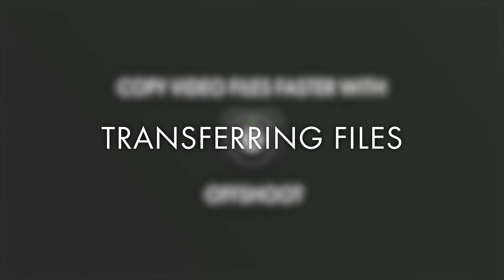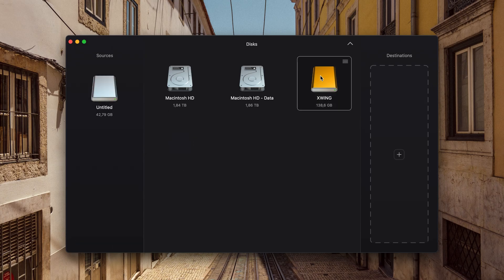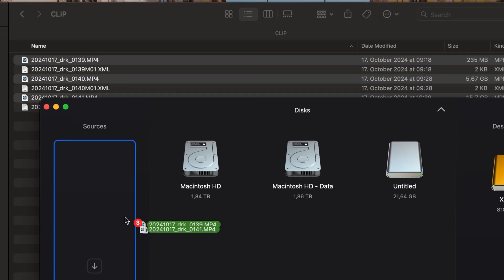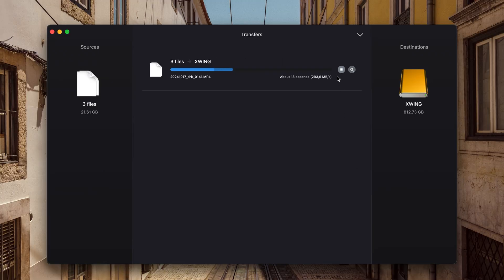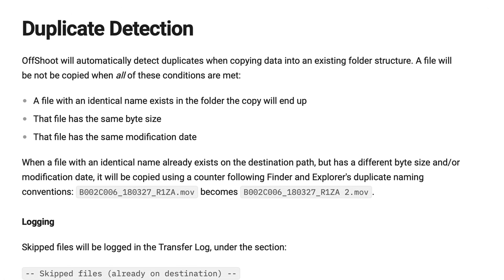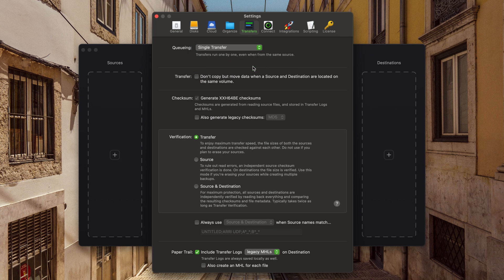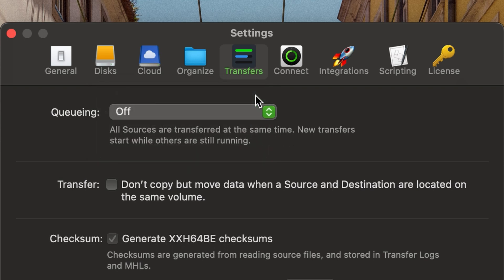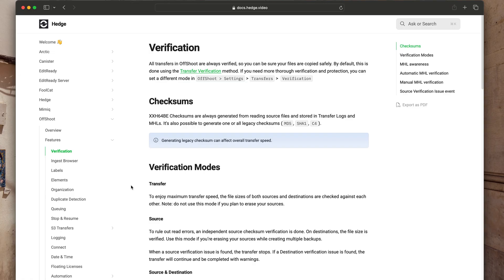OffShoot Tutorial: Speed Up Your Video Ingest Workflow - Transferring Video Files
Learn how to transfer video files from your memory cards to another hard drive or SSD.
This series of short tutorials covers efficient file management, faster data transfer, and tips for organized media handling.
Stop being annoyed by slow data transfers and enjoy efficient media workflows.

I simply make these videos to help fellow filmmakers out there.

You can find the documentary about the application on the official